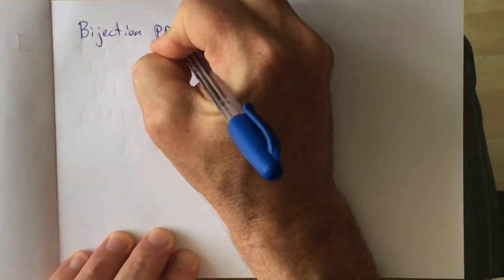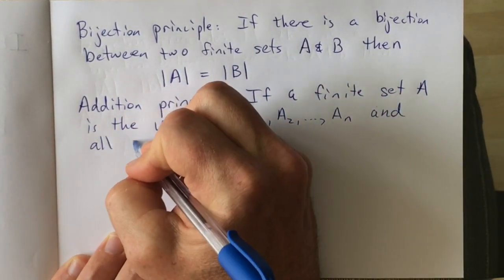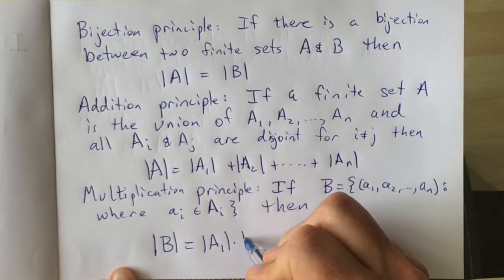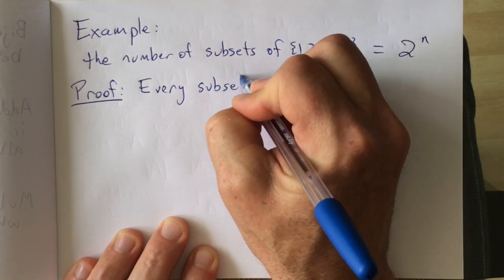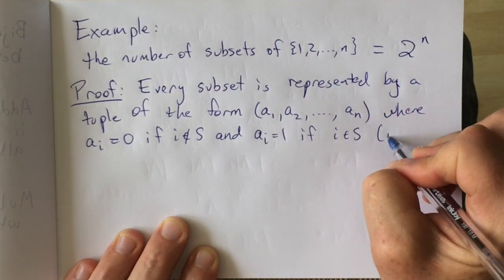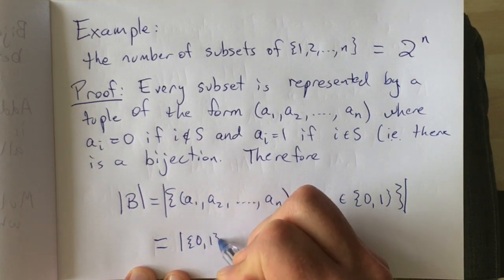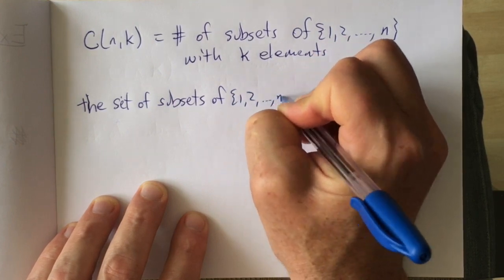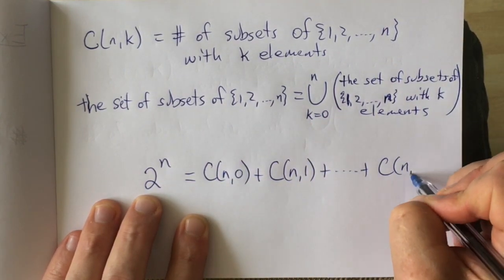The addition and multiplication principle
A statement of three principles in combinatorics : the bijection principle that says finite sets have the same cardinality if there is a bijection between them and the addition and multiplication principles.